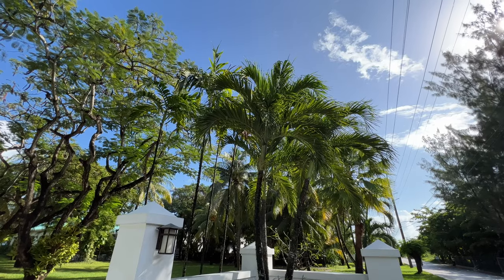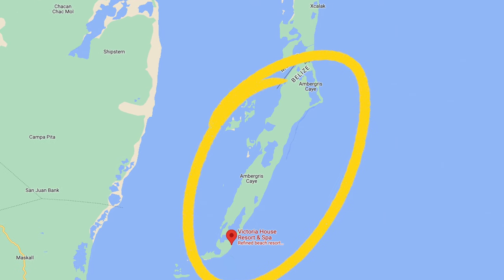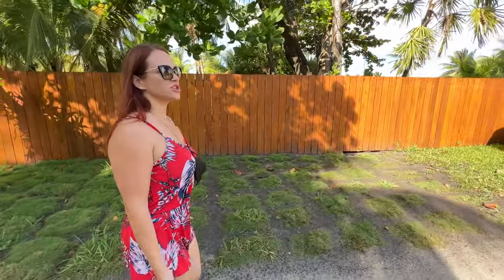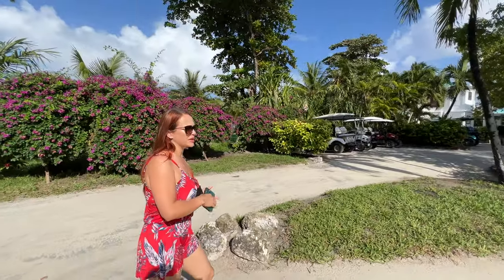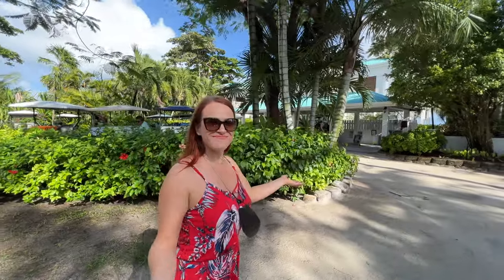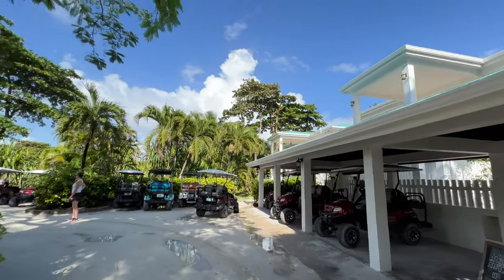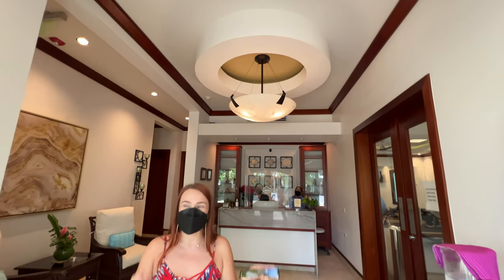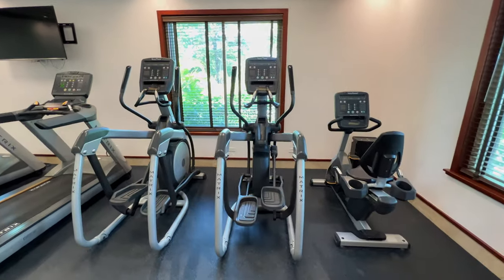VICTORIA HOUSE RESORT & SPA | BELIZE SAN PEDRO 🇧🇿 | WALKING TOUR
Victoria House offers an extraordinary luxury island experience in San Pedro Ambergris Caye in Belize. We highly recommend getting the dining package for the full culinary immersion.
To book your stay at Victoria House you will find the best rates on their